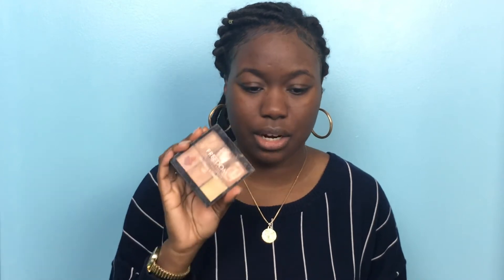Everyday Makeup Routine 2018 | Mara Mor 2.0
Very first video of 2018!
Hope you all enjoy my everyday look; this is good for people who cant be bothered to have a beat face everyday, or uni students, or people on the run!
products used:
- Vaseline aloe vera
- L'Oreal Paris Infallible Priming Base
- Freedom Makeup Pro Conceal & Correct Palette Colour Correct
- Dark brown/black brow pencil
- L'Oreal true match foundation (deep golden)
- coco contour stick
- Banana dreams loose powder
- Nude dude palette for contour
- sleek blush (flushed)
- Black eyeliner (superdrug)
- elf Volumizing & Defining Mascara Jet Black
- Natural eyeshadow (highlight)
- Elf Finishing Powder
- Elf Matte Magic Mist & Setting Spray